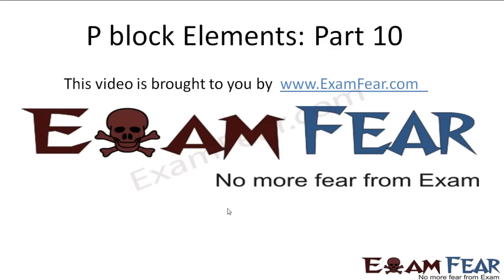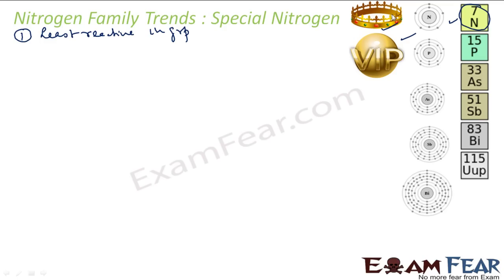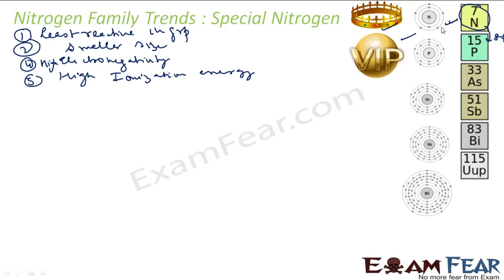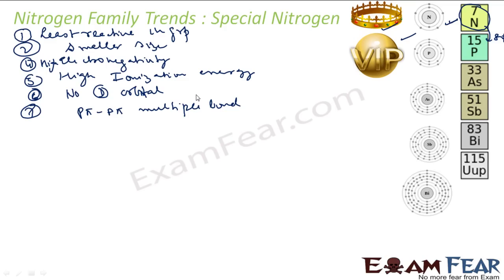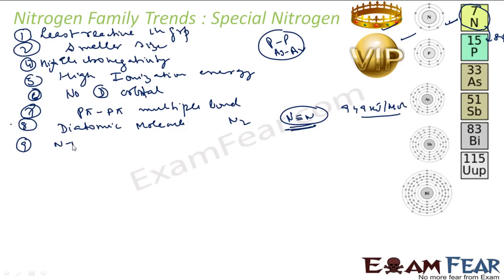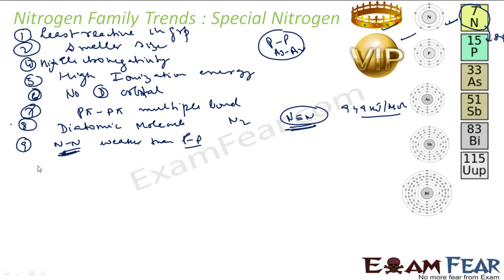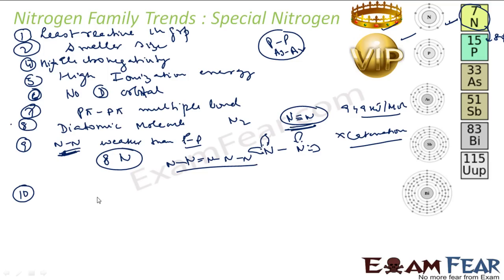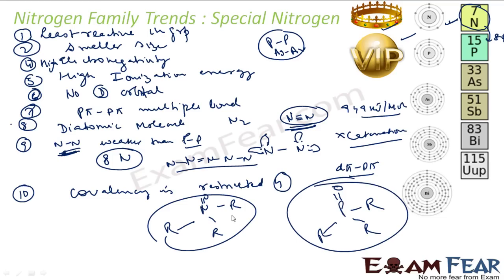Chemistry P Block part 10 (Nitrogen) CBSE class 12 XII